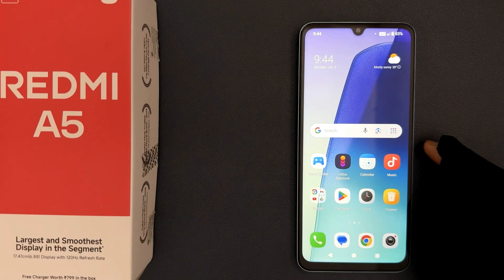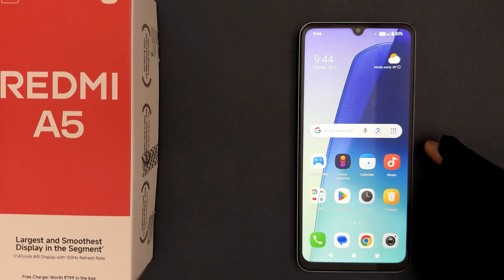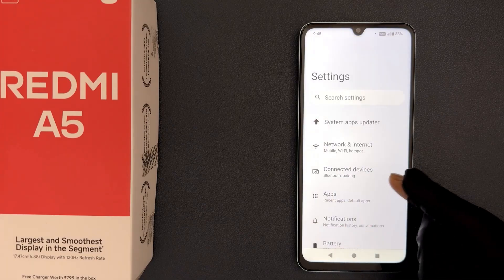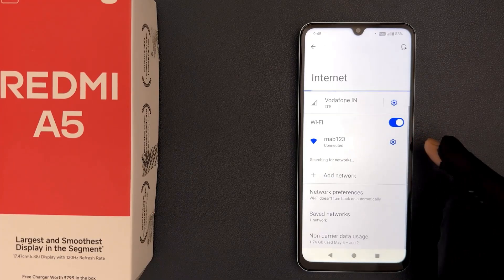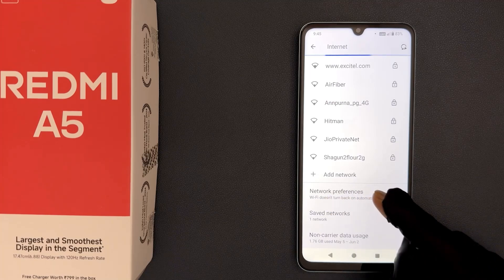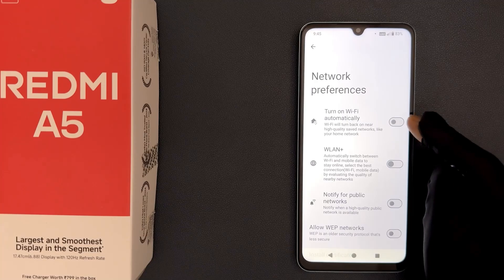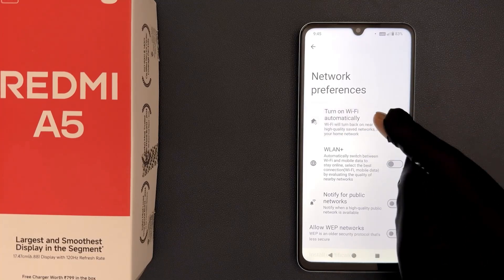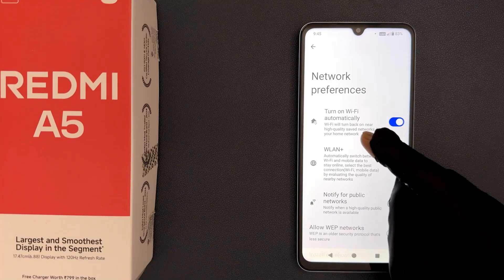How to Enable/Disable Turn On Wi-Fi Automatically on Redmi A5?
Hi guys, In this Video, I will show you "How to Enable/Disable Turn On Wi-Fi Automatically on Redmi A5."